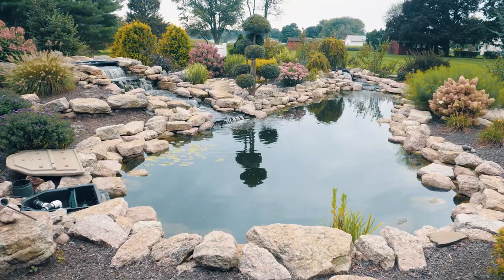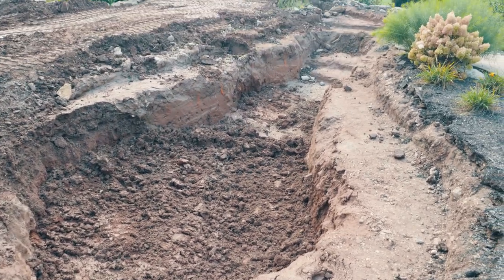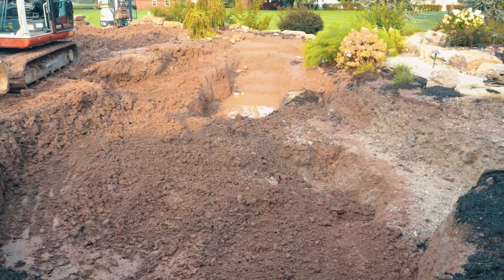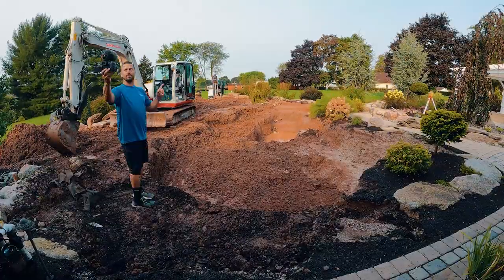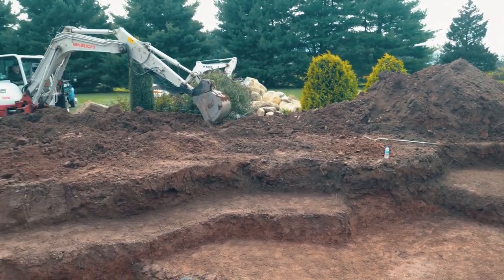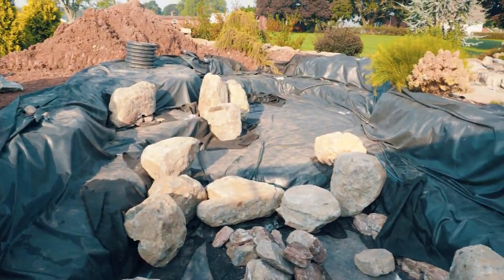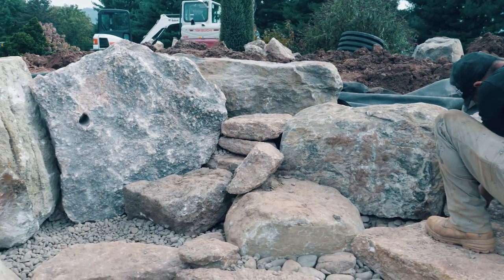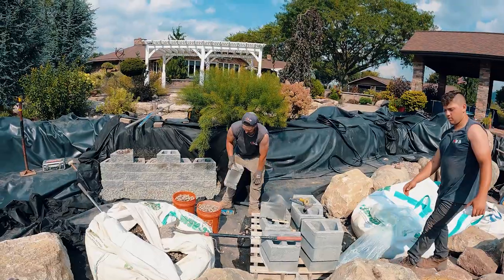AMAZING Koi Pond with ARCHED BRIDGE - part 1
EVERYONE wants to have a bridge over their pond! This amazing koi pond is the perfect size for a beautiful arched wooden bridge crossing over the water and leading you through garden paths to an incredible natural looking boulder waterfall and stream, back into this huge backyard koi pond !